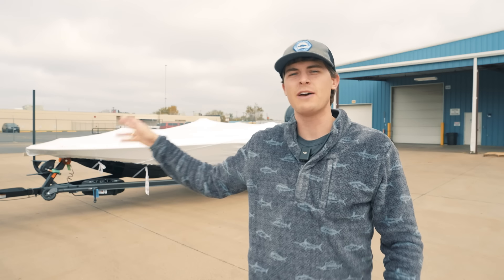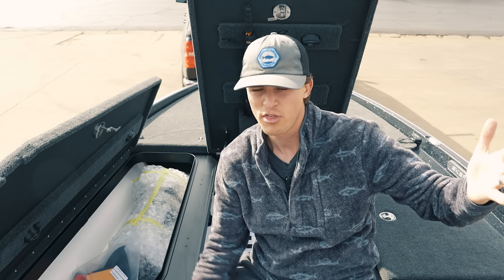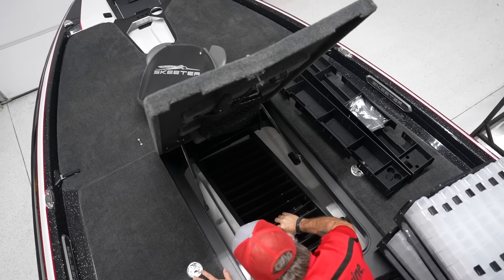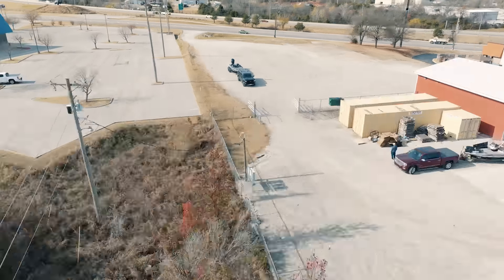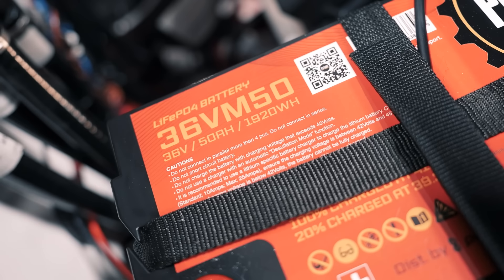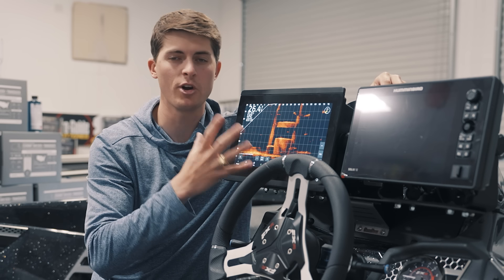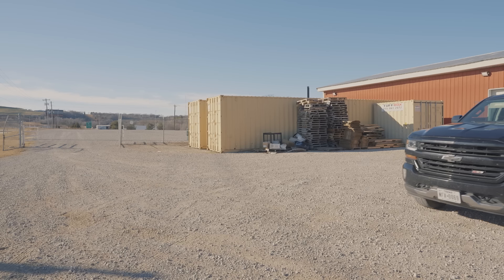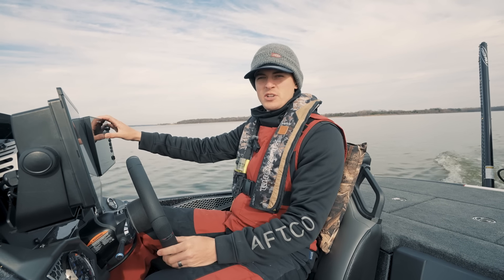How FAST Can My Boat Go? (Skeeter FXR21 Speed Test)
Every year I get the chance to build a brand new Skeeter FXR21 bass boat from scratch, adding all my favorite accessories that help me catch more fish! But HOW FAST is this 2024 boat, and is it my favorite yet? THIS is my Skeeter boat build and bass boat speed test!

MB01TQUHH0D1R7R
MB01KRU5LDNVEWN
MB01ONE1ZM7RAXM
MB01GHR6IB1TIR5
MB011NHJ6JAUIRS